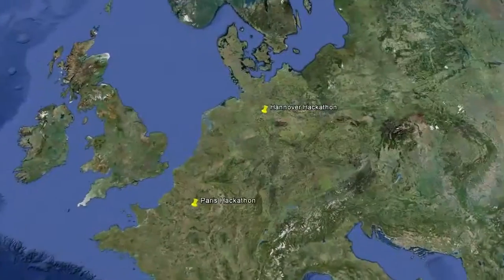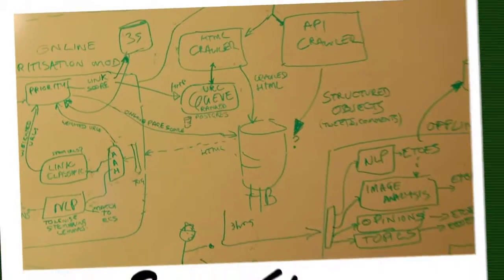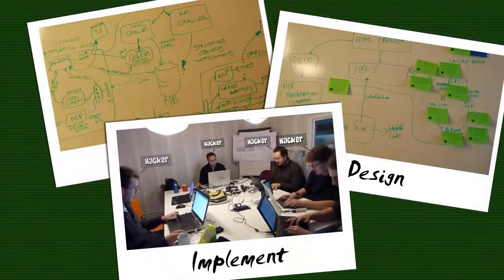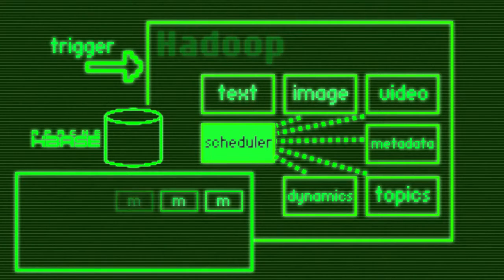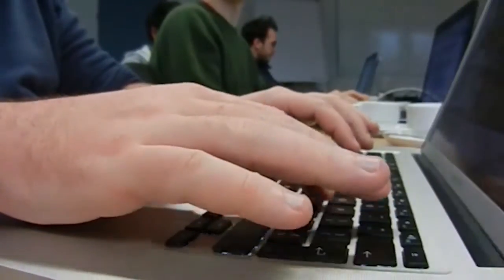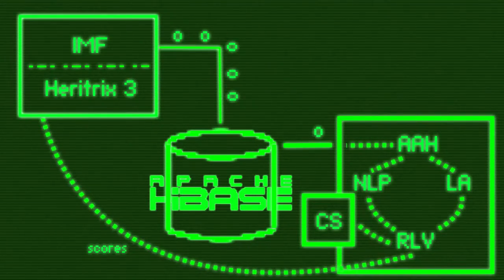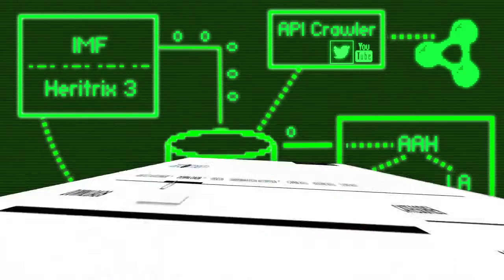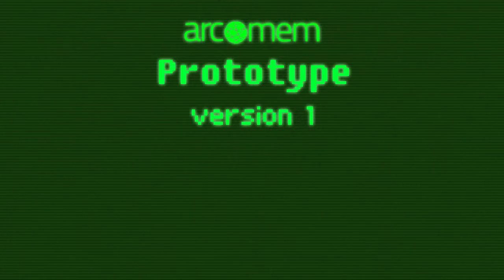ARCOMEM prototype v1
Video describing the first complete ARCOMEM prototype for targeted crawling and document analysis.